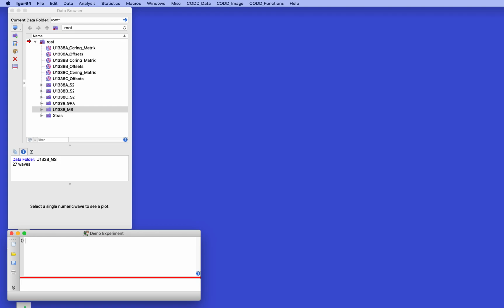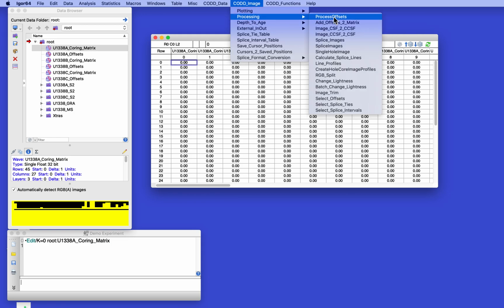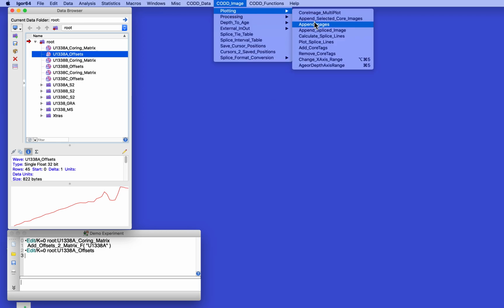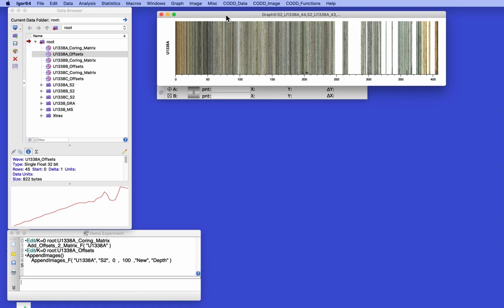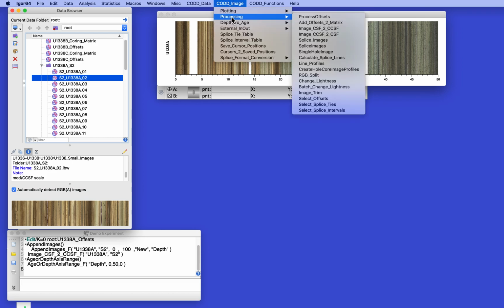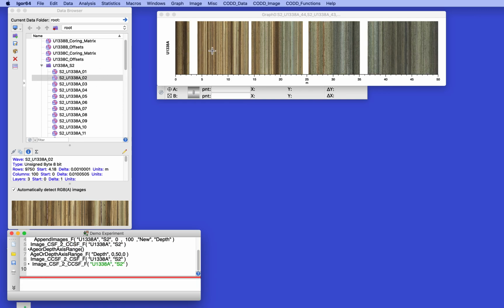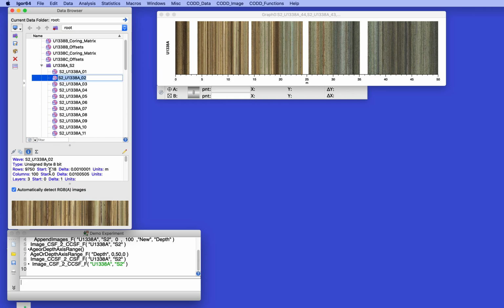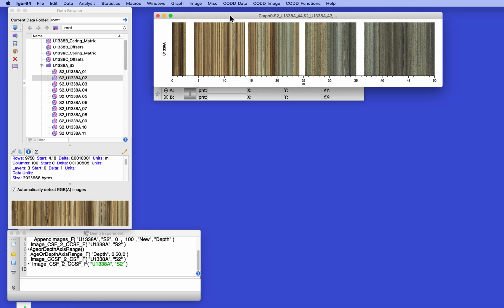Adding Offsets - Images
A video tutorial demonstrating how to add offsets to core images for the Code for Ocean Drilling Data ( CODD ) set of IGOR macros.